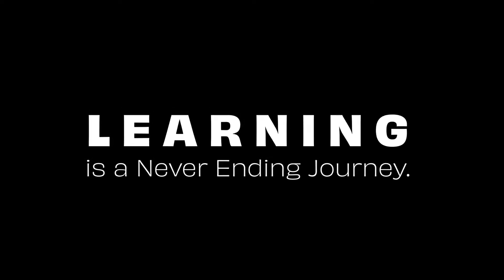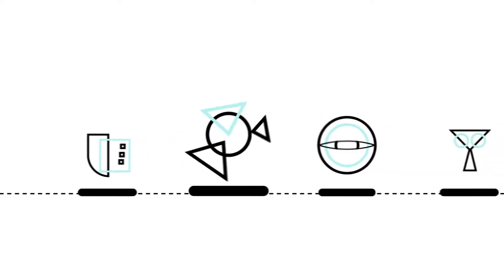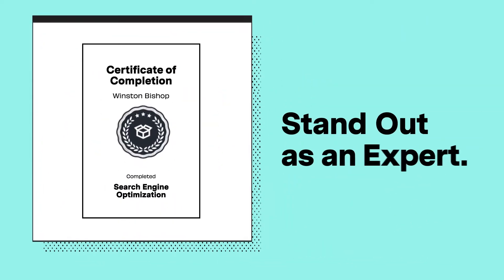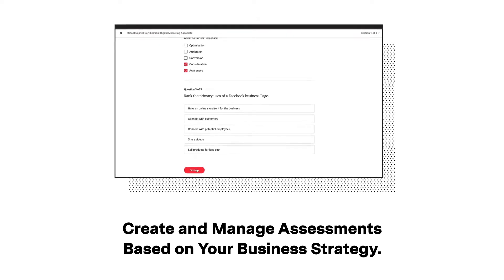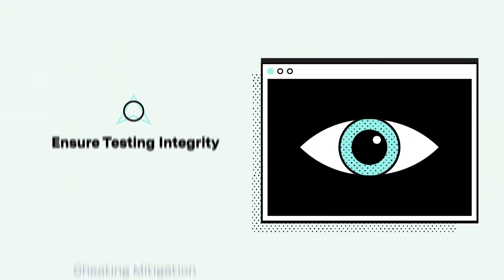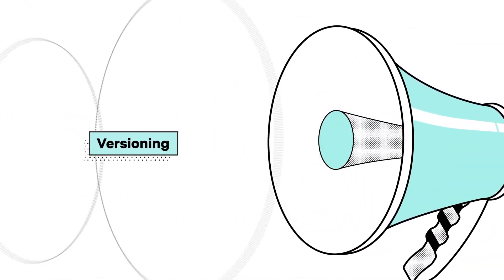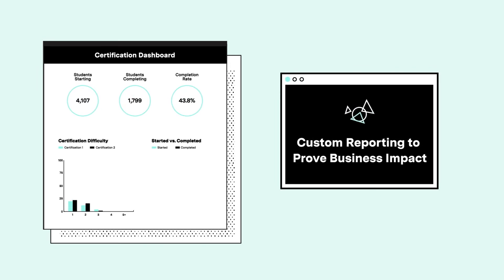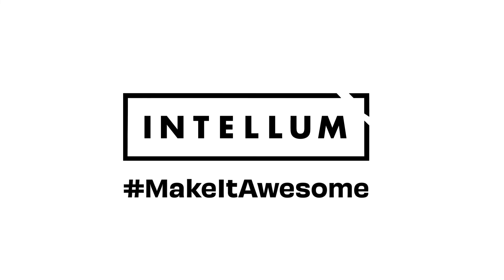Create and Deliver World-Class Certification Programs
Certify your customers, partners or employees, Intellum offers and education platform that enables the creation and delivery of all kinds of certifications, from basic to legally defensible programs.

+ Certifications = Winning
+ Introducing Integrated AI-Driven Proctoring
+ One Tool To Rule Them All